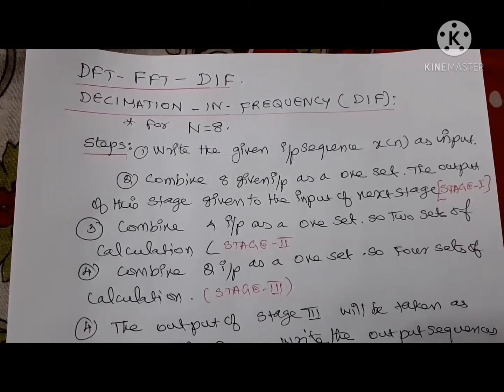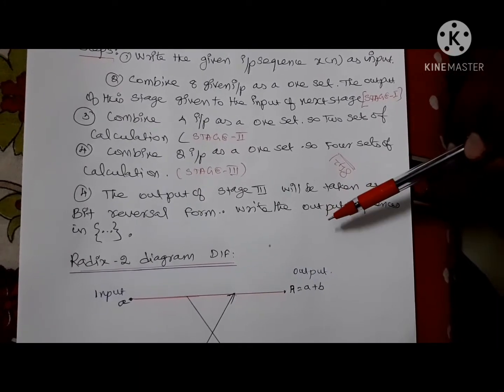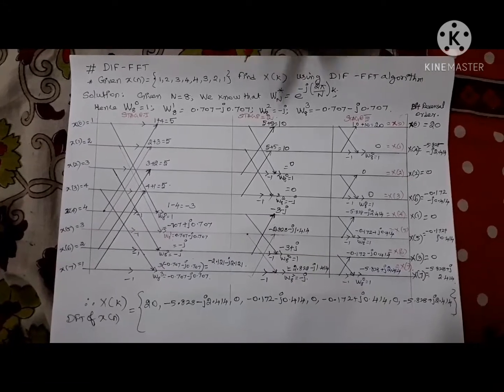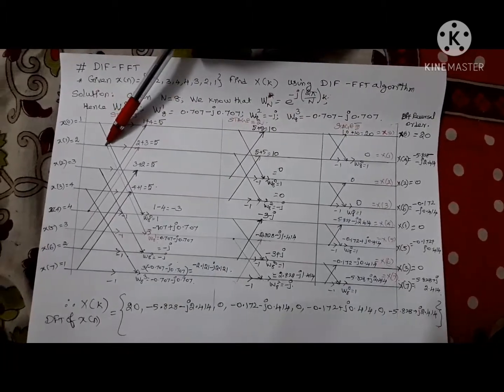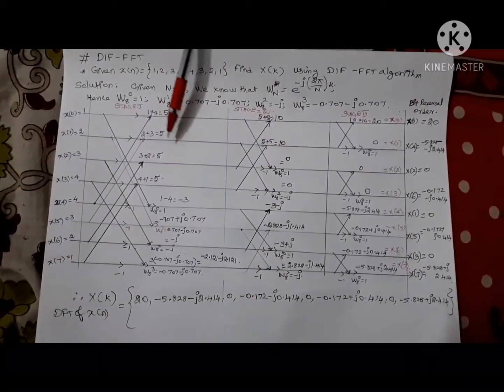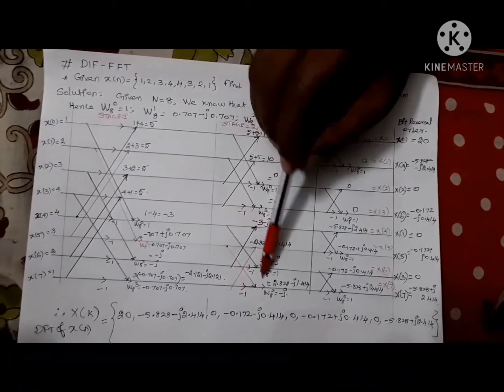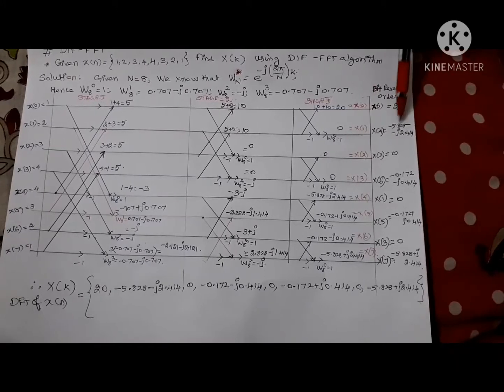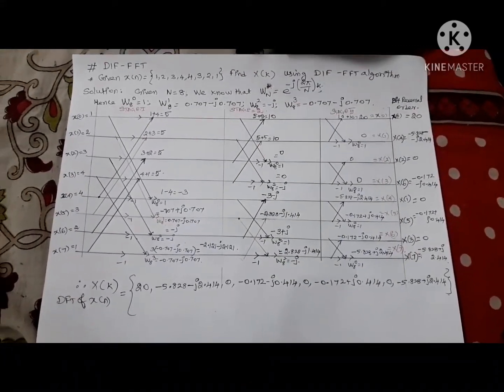DFT- FFT- DIF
Decimation in Frequency